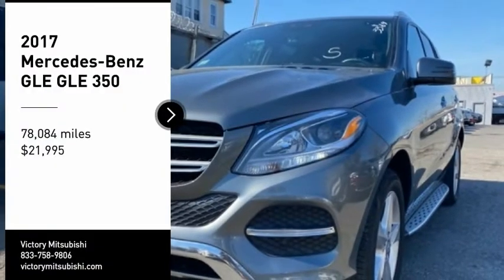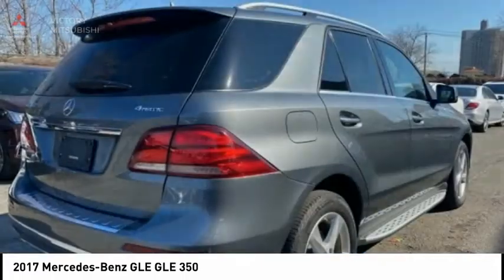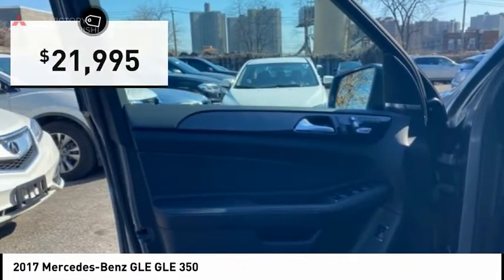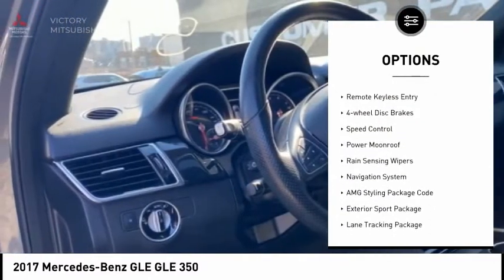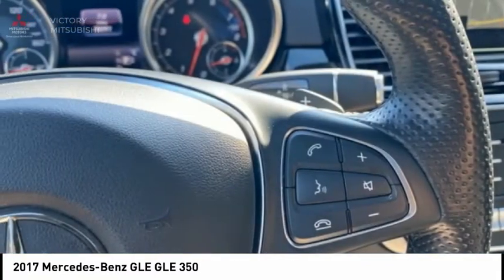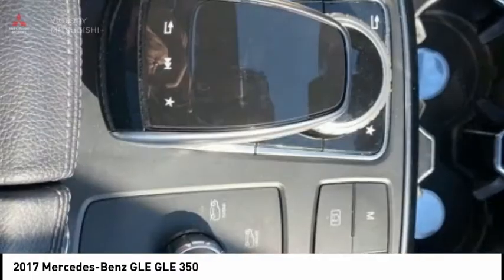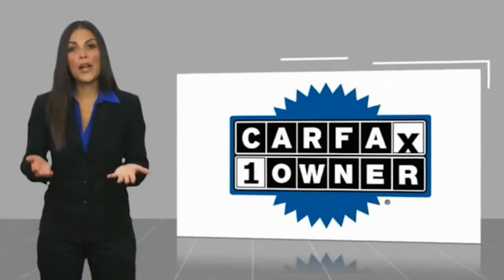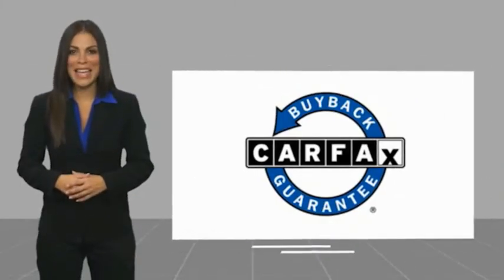2017 Mercedes-Benz GLE Bronx NY 3369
2017 Mercedes-Benz GLE GLE 350

Victory Mitsubishi
4070 Boston Road

Welcome to Victory Mitsubishi! We offer a combined inventory of 400 cars new and pre-owned vehicles and all come with a quality assurance inspection also our new cars have an unprecedented 10 year 100k mile warranty we also have vehicles car for any want or purpose. Come in to test drive this Mercedes-Benz GLE GLE 350 today! Priced below KBB Fair Purchase Price! *.brCARFAX One-Owner. Clean CARFAX.br2017 Mercedes-Benz GLE GLE 350 4MATIC Diamond Silver Metallic 4D Sport Utility Reviews:br  * Several engine choices; quiet, upscale and well-built interior with a roomy backseat; long list of standard safety and technology features. Source: EdmundsbrSave yourself Time and Money - Fill out a credit application online at victorymitsubishi.com and get pre-APPROVED! Same day delivery. View our entire inventory by visiting our virtual showroom at victorymitsubishi.com - Only 2 blocks away from Exit 13 off I-95 or Minutes from exit 7 on the Hutchinson Parkway. While we make every effort to ensure the data listed here is correct, there may be instances where the pricing, options or vehicle features may be listed incorrectly. Dealer cannot be held liable for data that is listed incorrectly. Visit Victory Mitsubishi online at victorymitsubishi.com to see more pictures of this vehicle or call us at today to schedule your test drive. please refer to dealers website for exact pricing and for any incentives that we my apply!br*